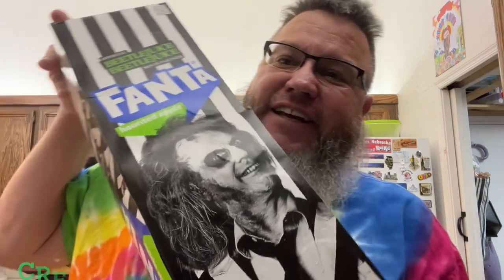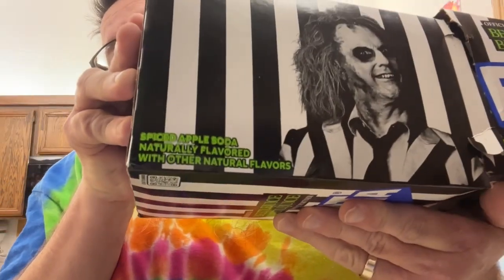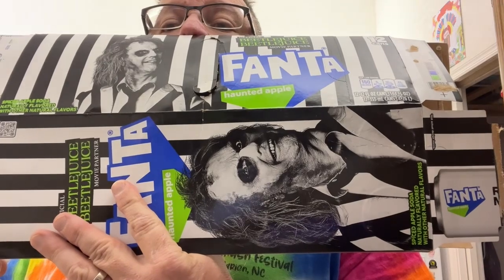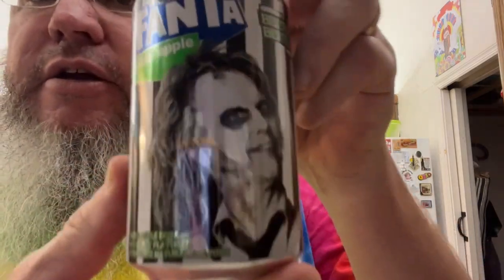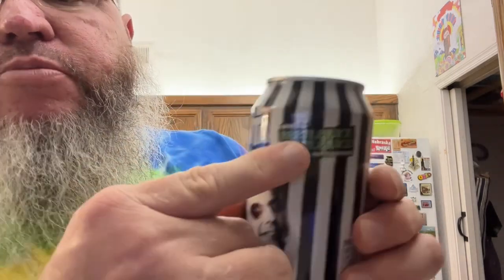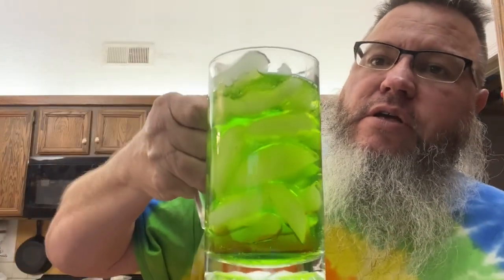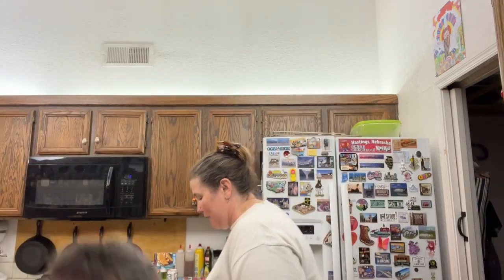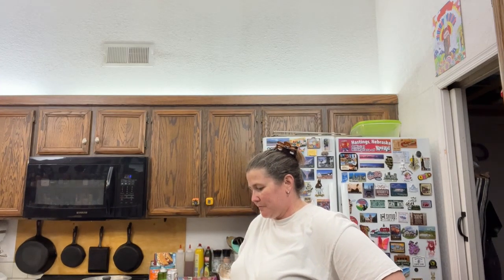30 SFR - Fanta Beetlejuice Haunted Apple Soda 8/18/24